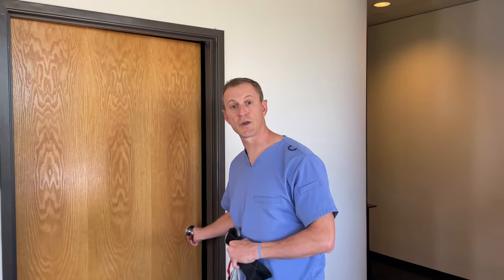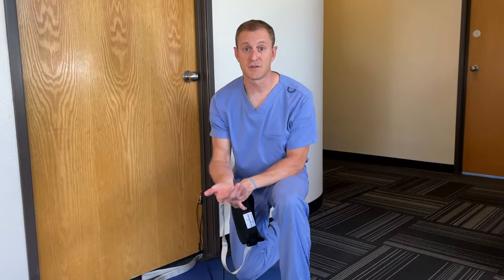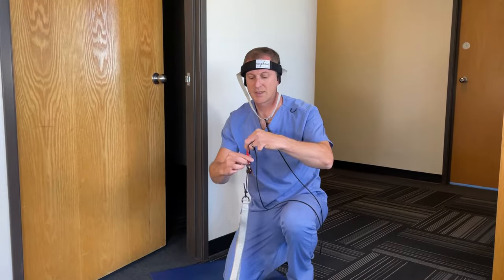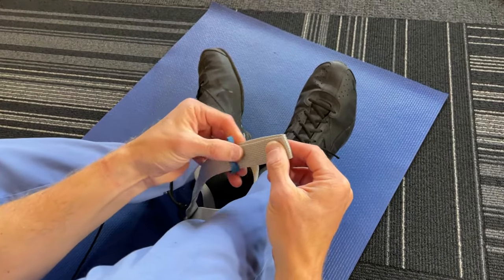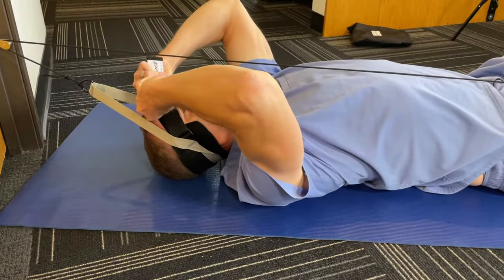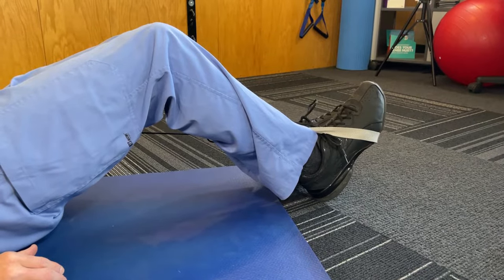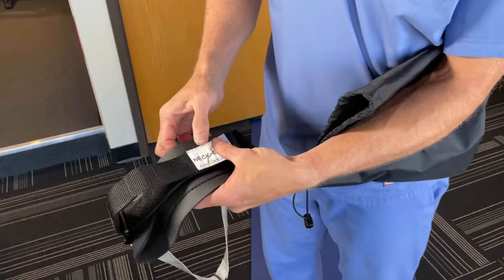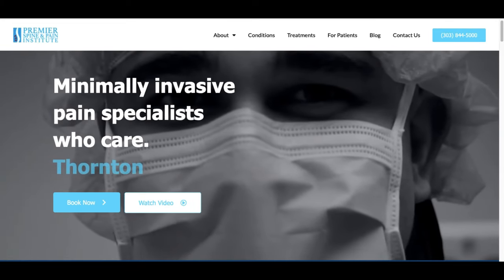HOW TO Use your Neck-Ease Home Traction Device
This is the MUST WATCH video if you've purchased a Neck-Ease Home cervical traction device. Make sure you are using the device safely by heeding this advice. Also, NO health care product or device is effective if it isn't used properly or with great technique. Watch this video several times if you need to and keep practicing your technique. It WILL PAY OFF and your neck will thank you!

We'd like to thank Premier Spine & Pain Institute in Thornton, Colorado for helping to make this video possible.